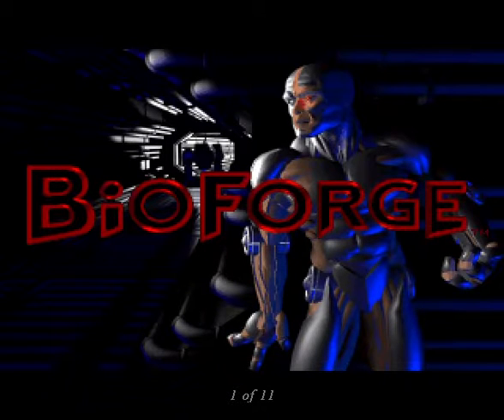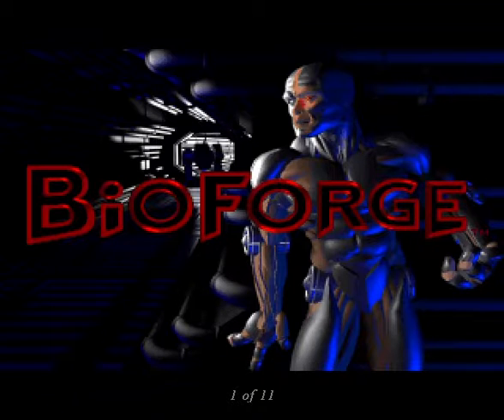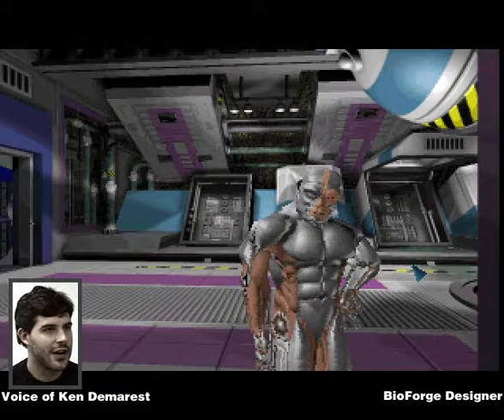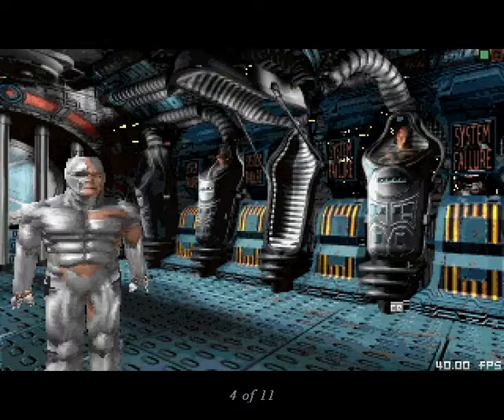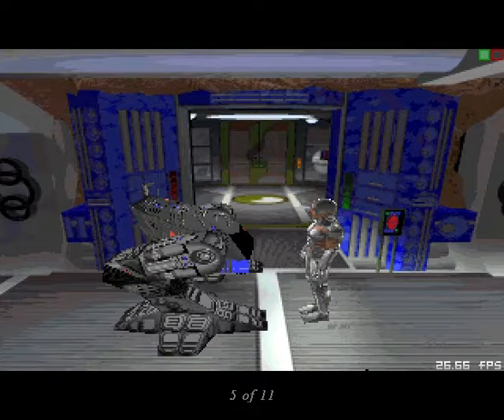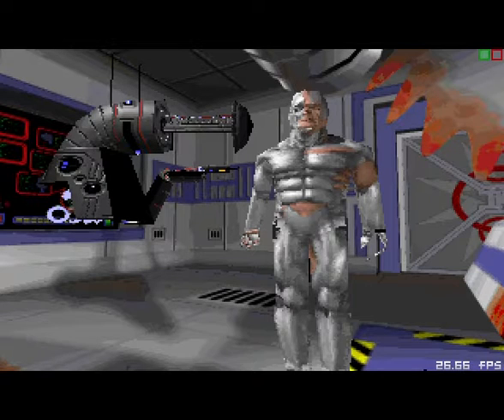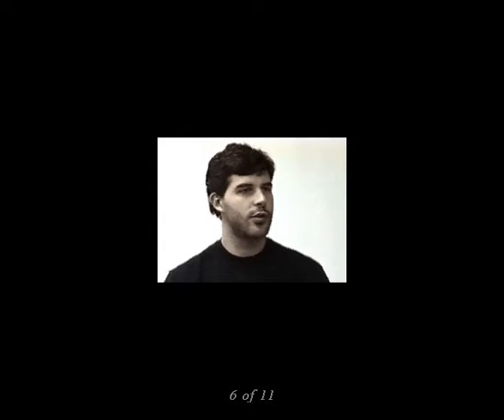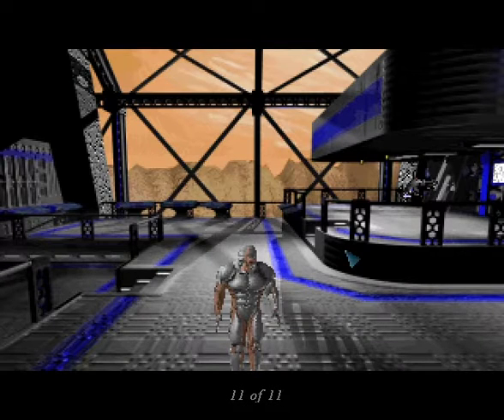BioForge (DOS, 1995) Retro Preview from Interactive Entertainment Magazine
This preview is from Interactive Entertainment Magazine (Episode 07 - November 1994) .  A multimedia CD-ROM magazine which ran for 23 issues.